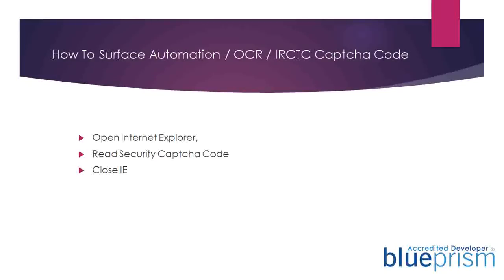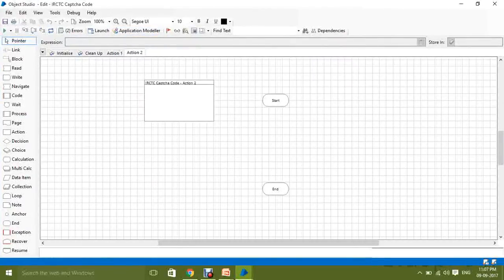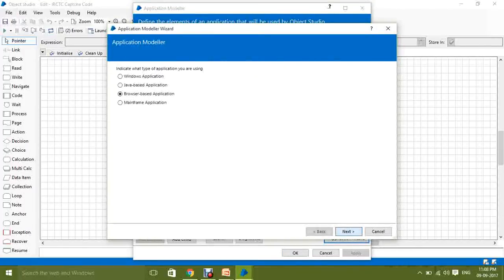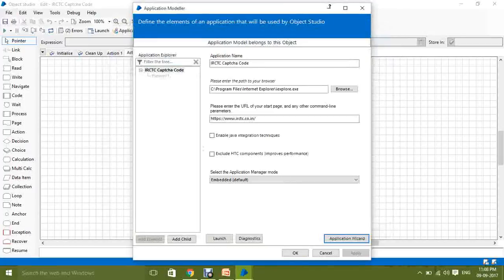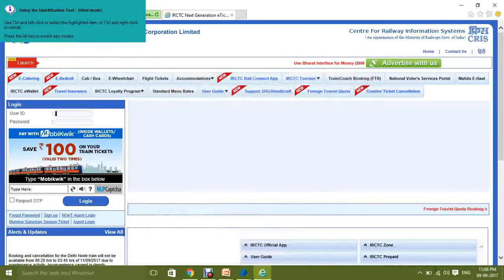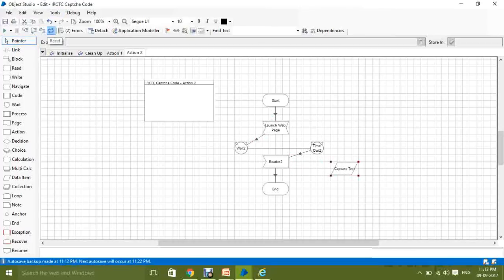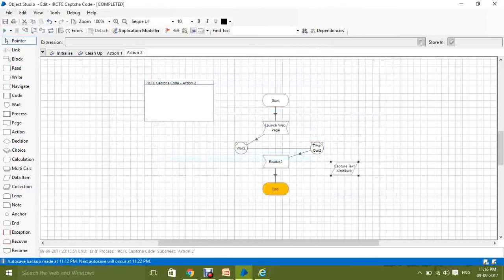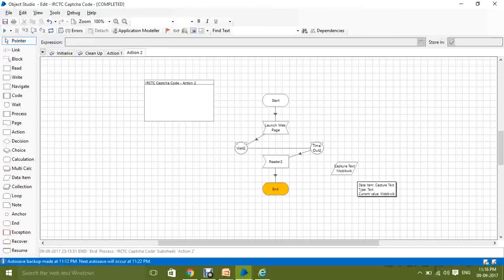RPA : Blue Prism Surface Automation || OCR || IRCTC Captch Code